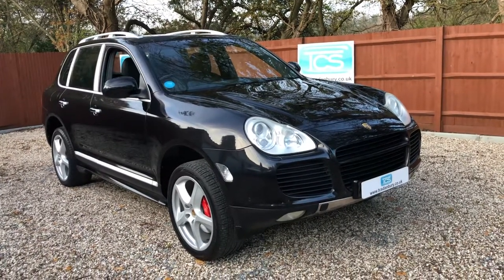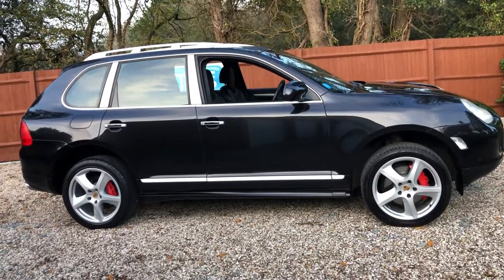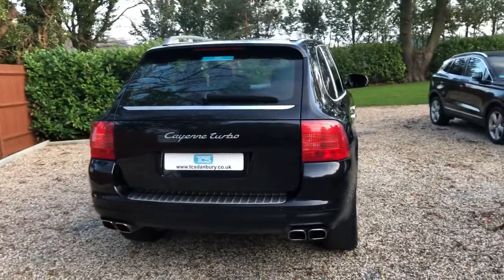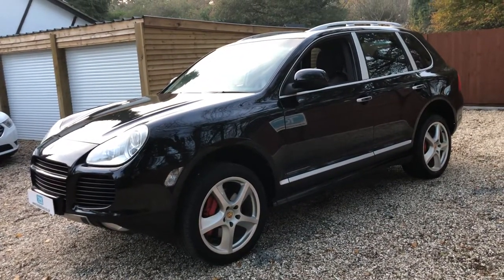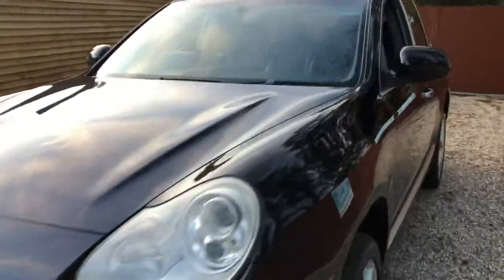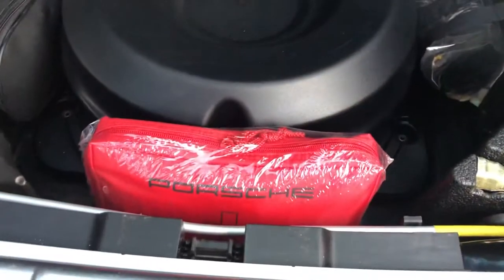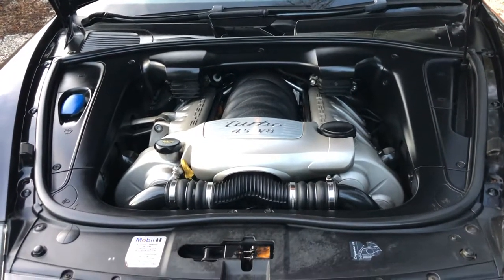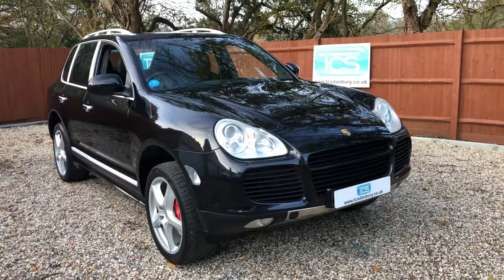2005 Porsche Cayenne Turbo 4.5i V8 Twin Turbo TipTronic-S